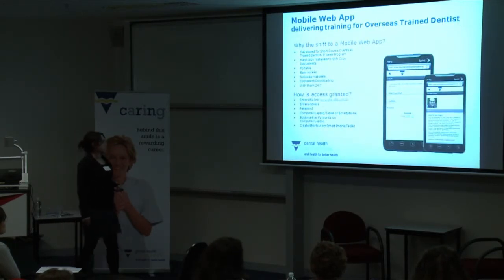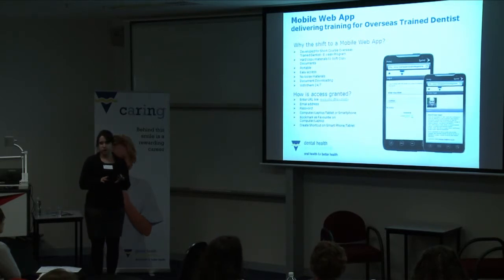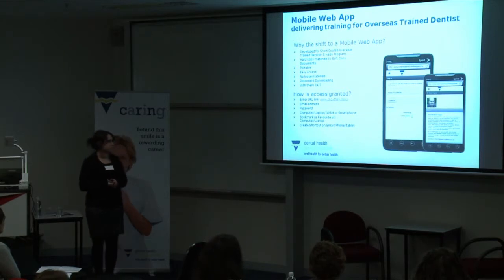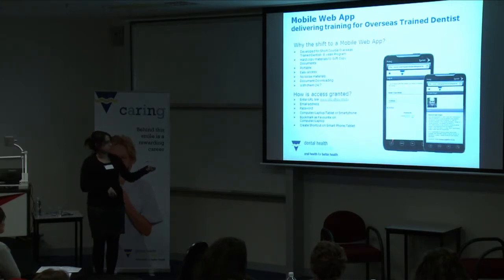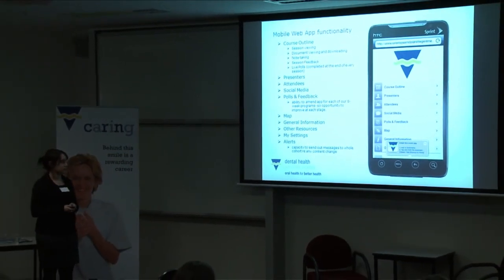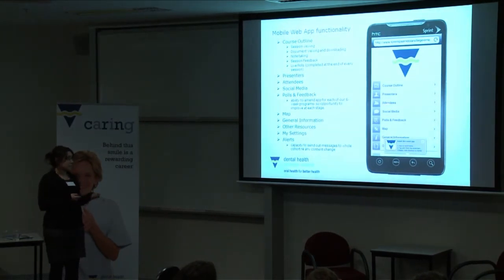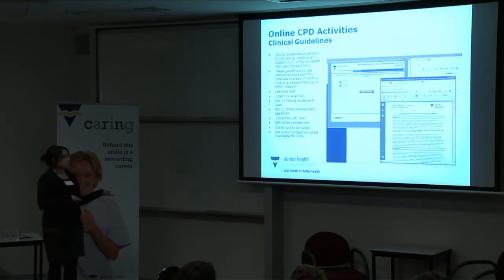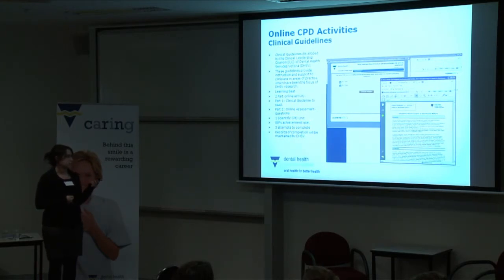New training and development models - Martine Calache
Public Oral Health Conference
15 June 2013

New training and development models
Martine Calache, Dental Health Services Victoria

- Delivering training using DHSV apps
- Clinical guidelines and other CPD